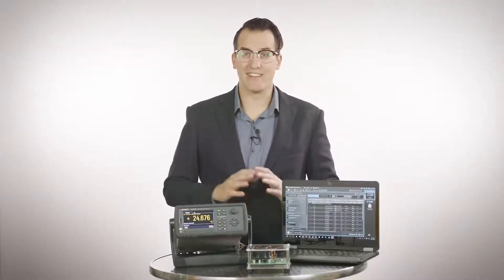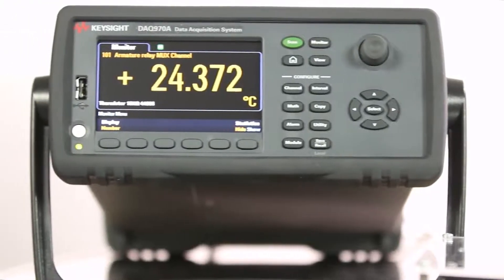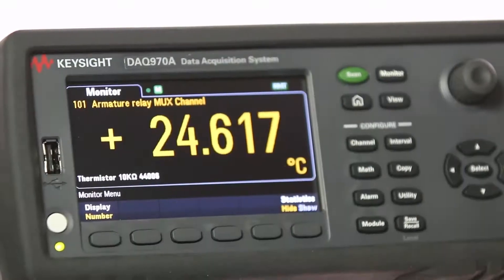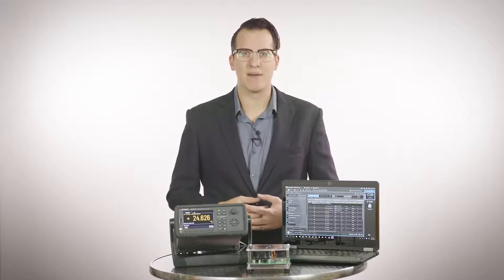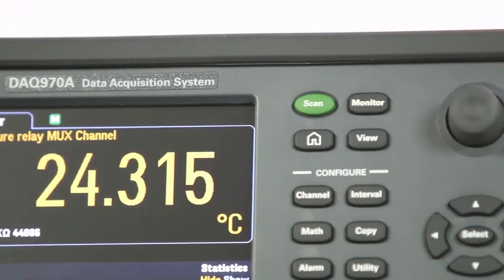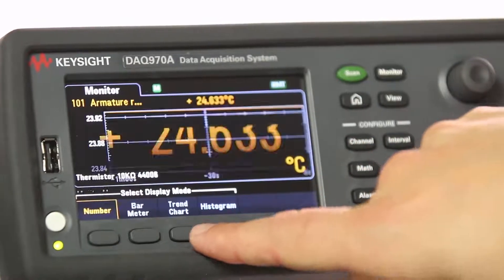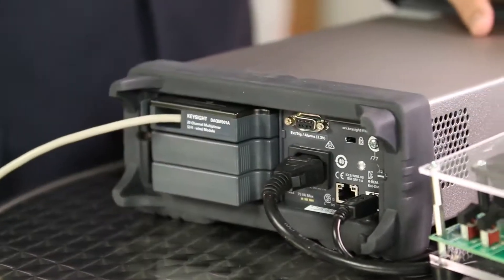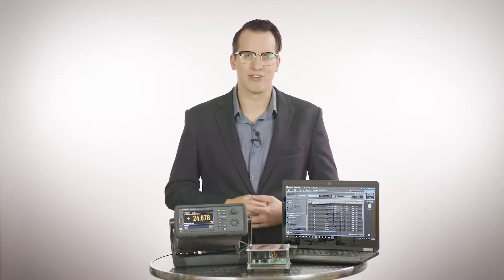Features of the Faster Keysight DAQ970A Data Acquisition System — Allied Electronics & Automation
A short video highlight on the new DAQ970A - the next generation data acquisition (DAQ) system that provides higher performance and flexibility while maintaining compatibility with the wildly popular 34970A and 34972A.

In the past, you had to make a choice. On the one hand, you could choose the simple operation and low cost of a data logger. On the other hand, you had the flexibility and higher performance of a modular data acquisition system. The Keysight DAQ970A/DAQ973A data acquisition system gives you the best of both worlds: a simple user interface with low per-channel cost, modular flexibility, standard connectivity, and impressive measurement performance. Whether you’re an R&D engineer working on characterizing your latest design, or a manufacturing engineer building a test system or troubleshooting a process, the DAQ970A/DAQ973A data acquisition system offers the best combination of price and measurement performance.

Features:
3-slot mainframes with built-in 6 ½ digit DMM
Basic 0.003% DCV accuracy
9 switch, RF and control plug-in modules, including a new 4-channel simultaneous sampling digitizer
Up to 450 channel/s scan rate
Up to 120 channels per system
Up to one million points scanning memory
Measures and converts 14 different input signals:
Temperature with thermocouple, RTDs and thermistor; dc/ac volts; 2- and 4-wire resistance; frequency and period; dc/ac current and capacitance; direct strain and bridge strain
Large 4.3” color display for ease of setup and viewing data
LAN and USB for easy connectivity to your PC (DAQ973A comes with additional GPIB)
Code compatible with the 34970A/34972A
USB flash drive support to copy/log data in standalone applications
BenchVue DAQ with enhanced time/frequency domain measurement included